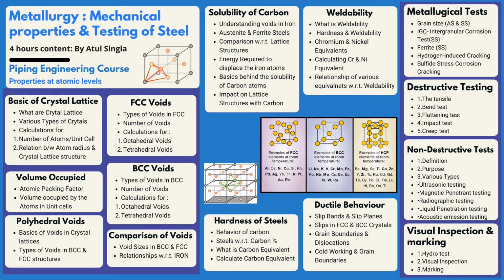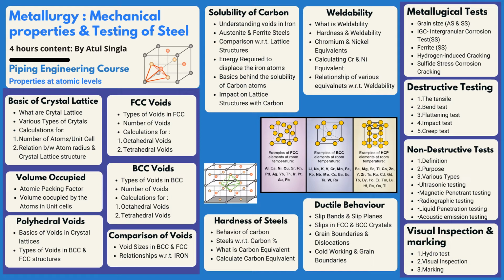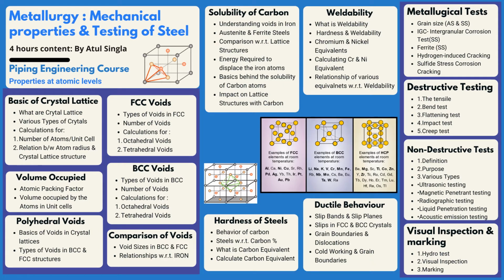Steel Mechanical Properties & Testing: Piping Engineering Course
Master the mechanical properties and testing of steels crucial for process piping and EPC projects. This comprehensive 4-hour course delves into atomic-level understanding of crystal lattices (FCC, BCC), void types, and the differences between austenitic and ferritic steels. Explore the solubility of carbon, its impact on hardness and weldability (carbon/nickel/chromium equivalents), and concepts like slip bands, grain boundaries, and dislocations to understand ductile and brittle behavior.

Beyond theoretical understanding, the course covers essential testing methodologies. Learn about metallurgical tests including grain size determination, intergranular corrosion, and specialized tests like HIC and SSC. Dive into destructive testing fundamentals such as tensile, bend, impact, and creep tests. Finally, gain practical knowledge of non-destructive testing (NDT) methods like ultrasonic, magnetic, radiographic, liquid penetrant, and acoustic emission testing, along with visual inspection and hydro testing best practices for material verification.